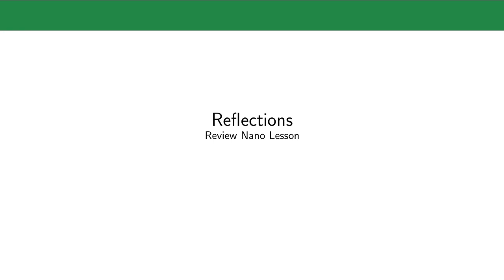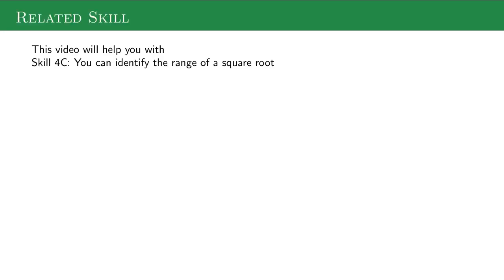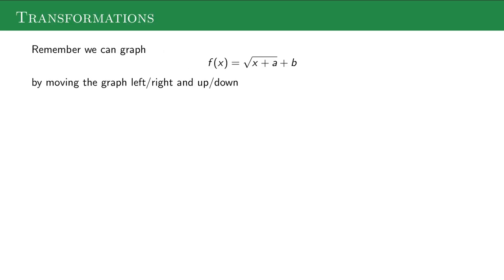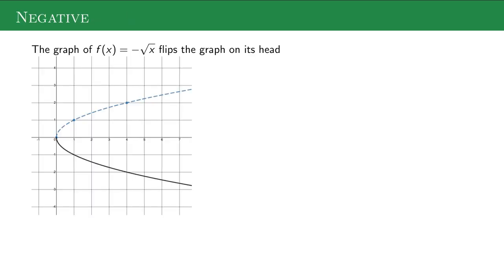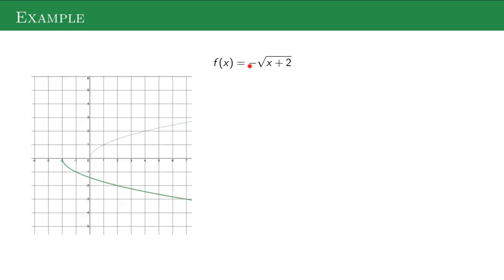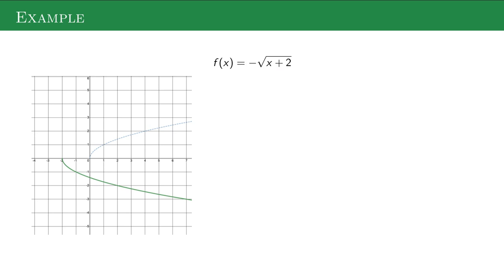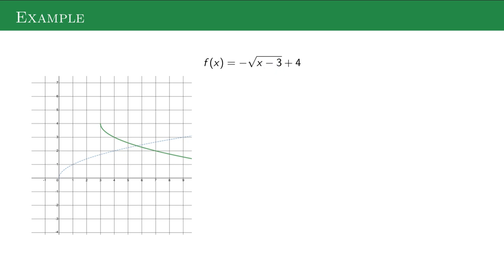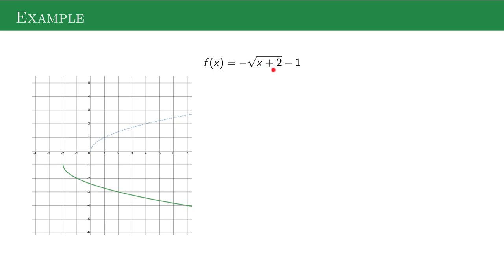Nano Review: Graphing Transformations with a Reflection